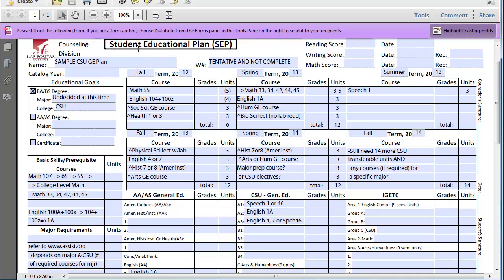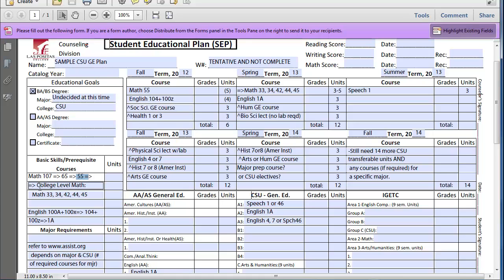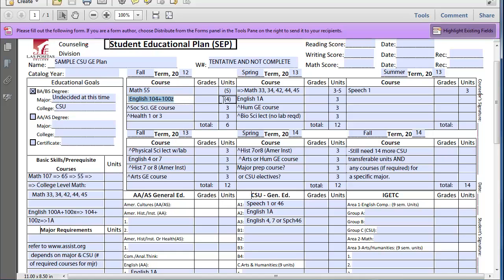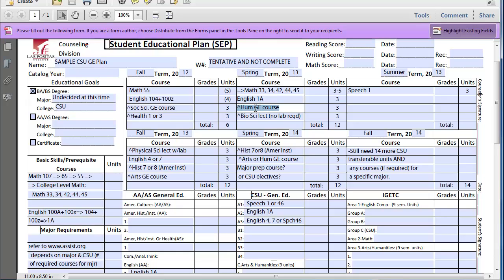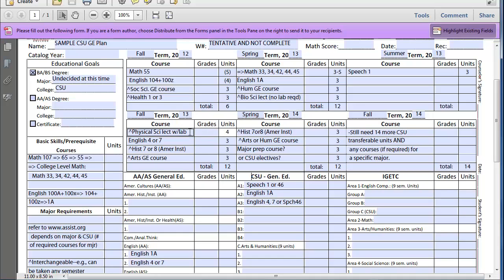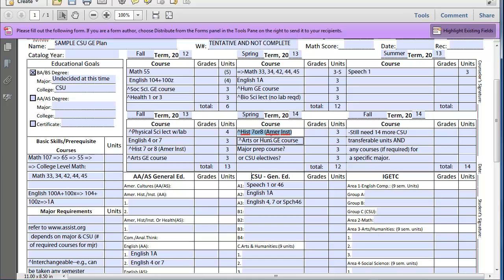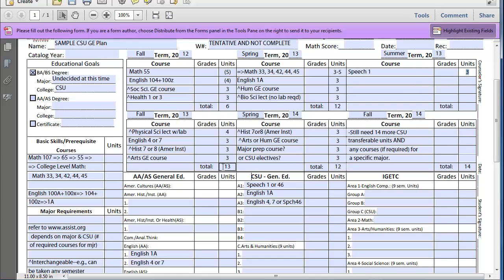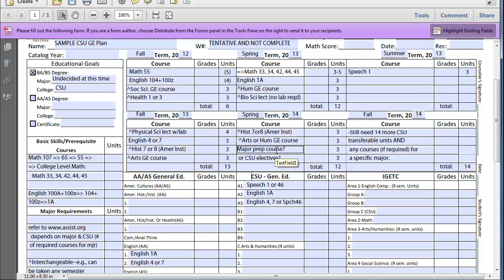Sample CSU GE Plan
This is a sample plan for transferring to a CSU from LPC